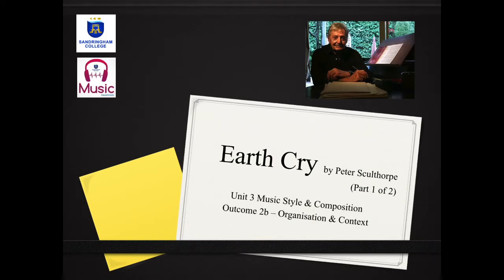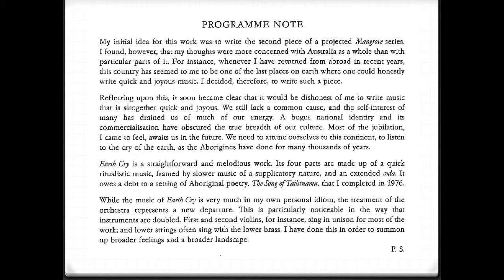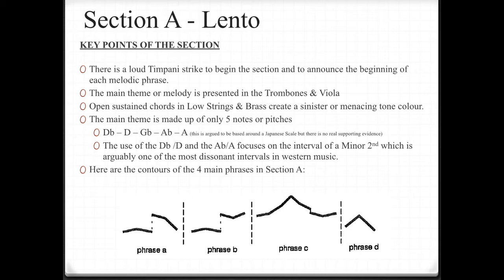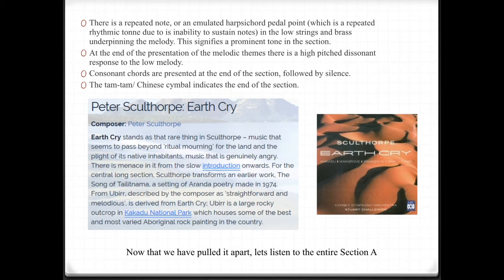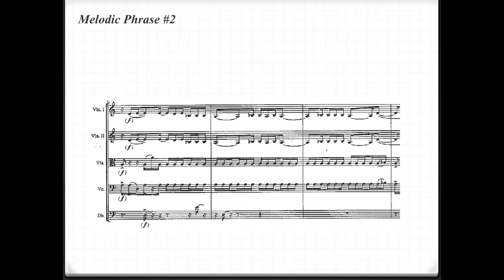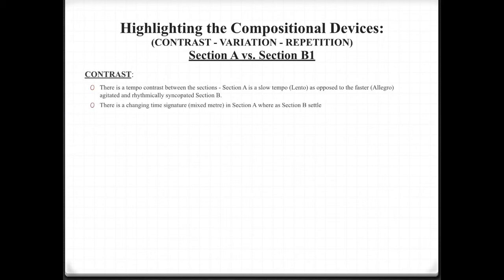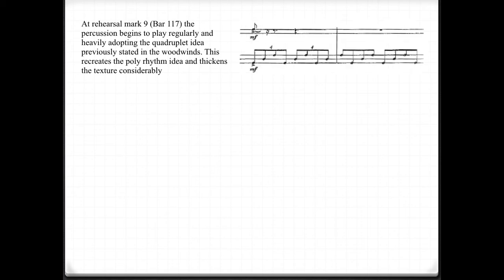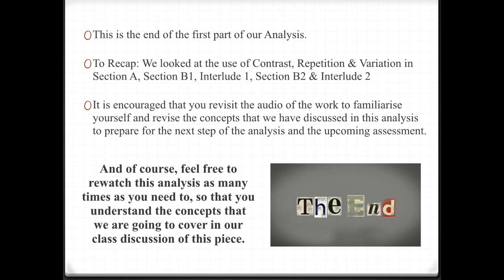Music Analysis - Earth Cry (Peter Sculthorpe) - Part 1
This education analysis video is designed to assist secondary school students with the understanding of how music theory has been applied to the work Earth Cry by Peter Sculthorpe.